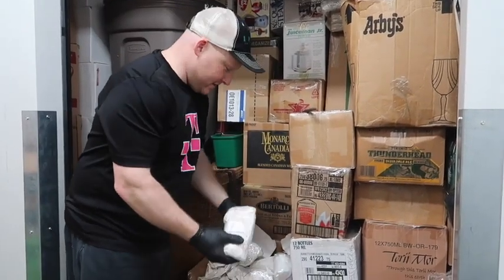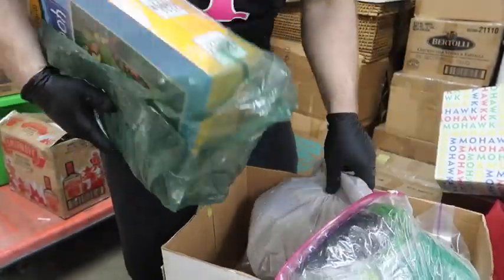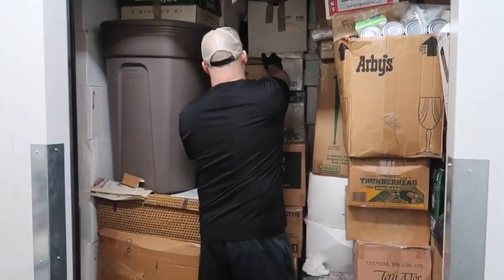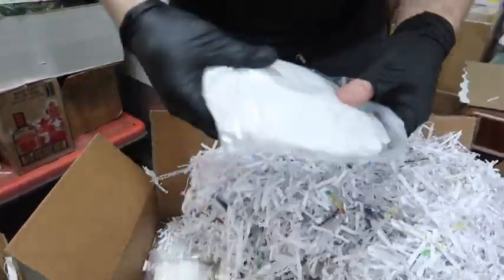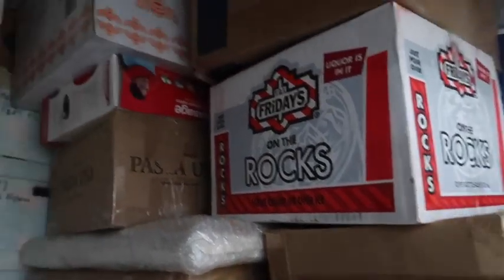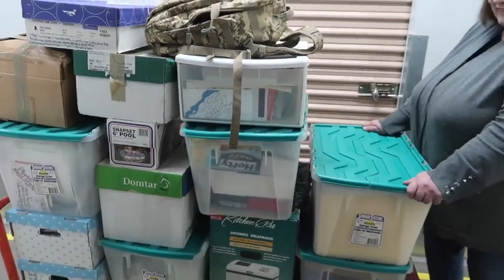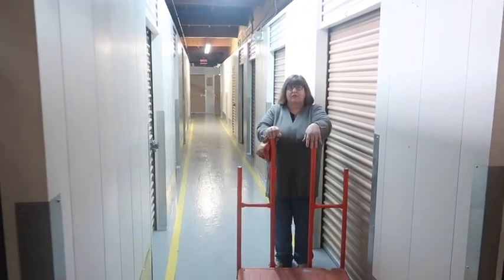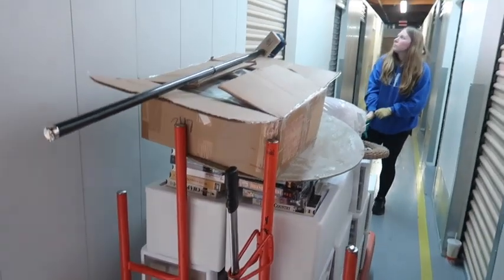I Bought Abandoned VINTAGE Boxes PACKED FULL Top To Bottom Inside Storage Unit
I Bought Abandoned Boxes PACKED FULL Top To Bottom Inside Storage Unit! HUGE SCORE! Made 30,000+ UNREAL. #2